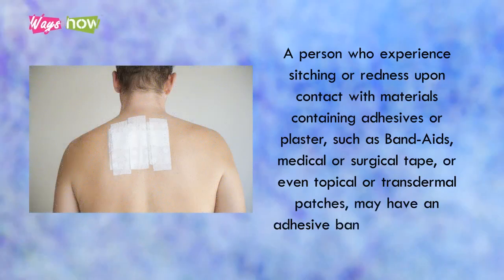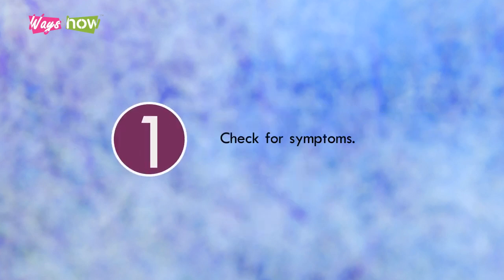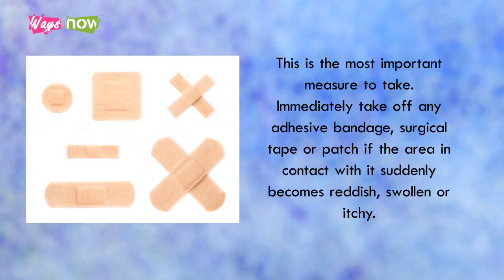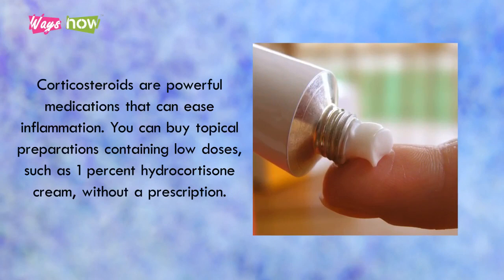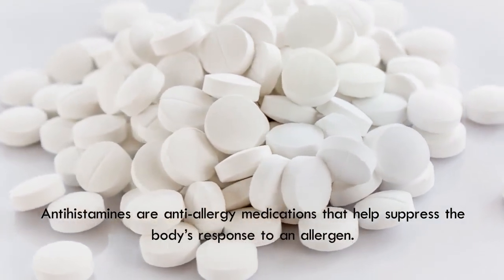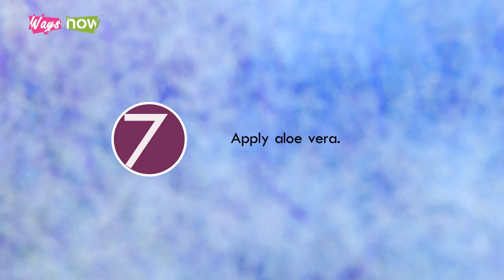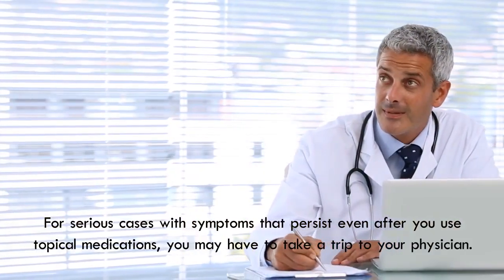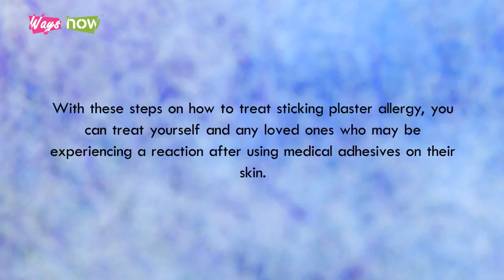How to Treat Sticking Plaster Allergy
Do you get rashes every time you use sticking plaster or bandages? There are few things that you can do to help yourself; watch our tips now for ways to treat sticking plaster allergy.

A person who experiences itching or redness upon contact with materials containing adhesives or plaster, such as Band-Aids, medical or surgical tape, or even topical or transdermal patches, may have an adhesive bandage or plaster allergy. It is most commonly classified as contact dermatitis—the upper layers of skin become inflamed upon contact with an irritating substance. Knowing how to treat sticking plaster allergy can greatly reduce the severity of the inflammatory response and even lessen complications like infections. This guide details effective measures to treat this condition - Waysandhow.